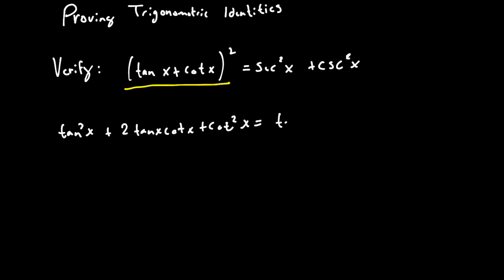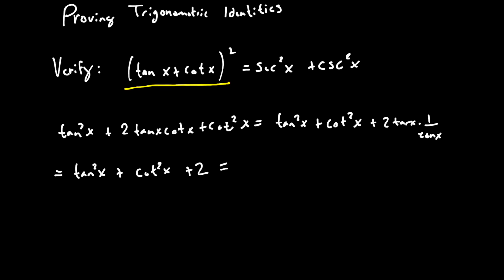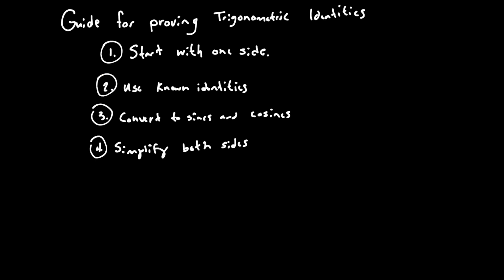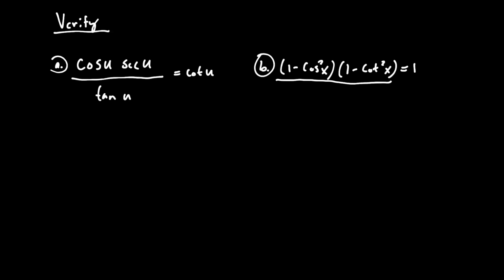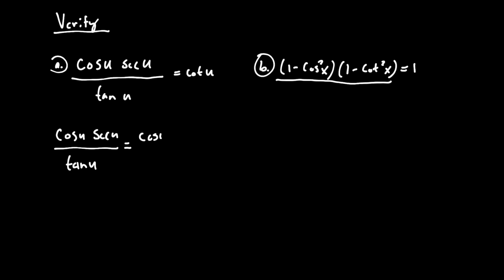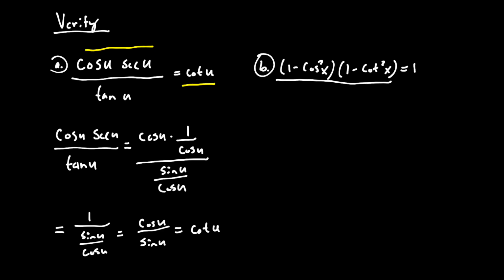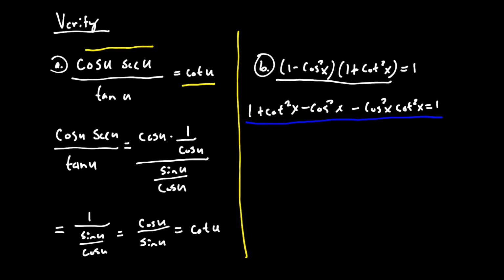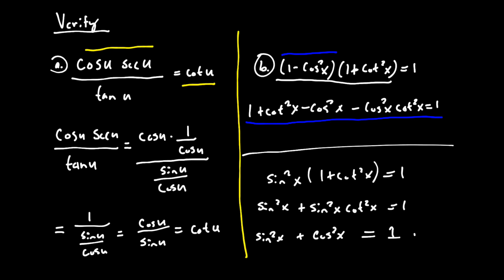Proving Trigonometric Identities